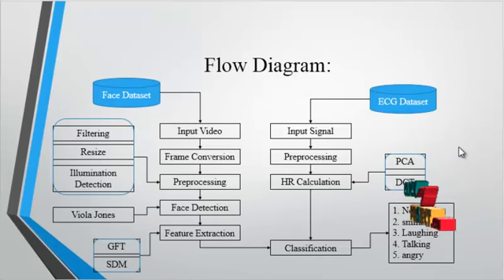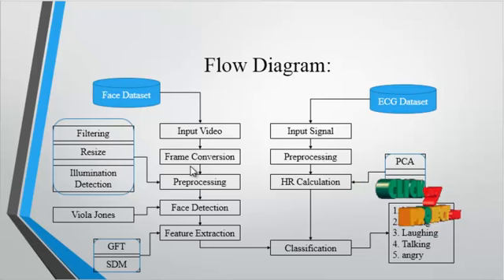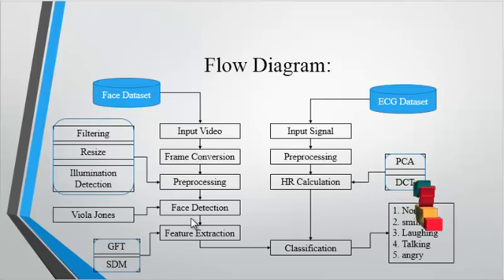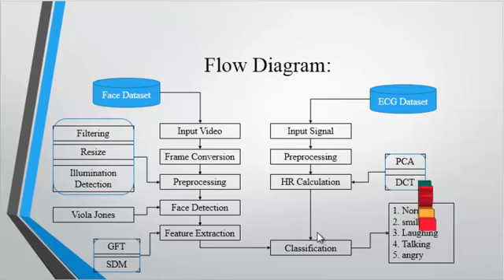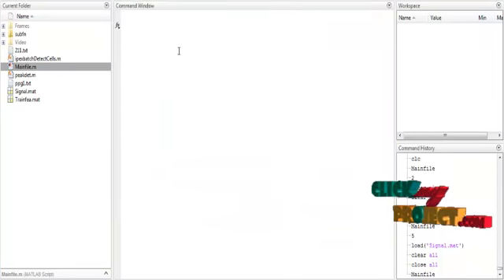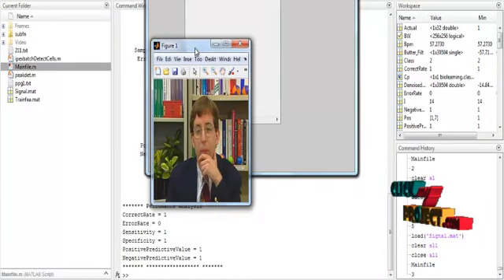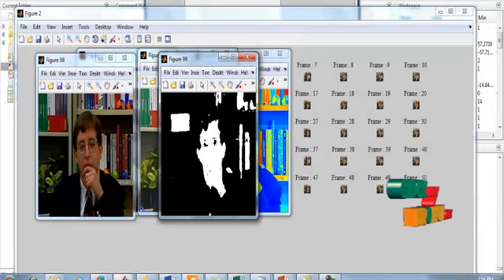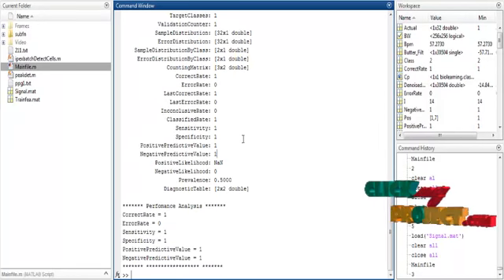Evaluation of Video Magnification for Nonintrusive Heart Rate | Final Year Projects 2016 - 2017